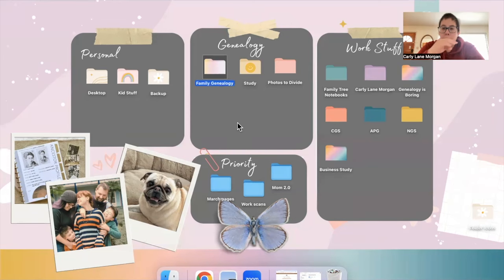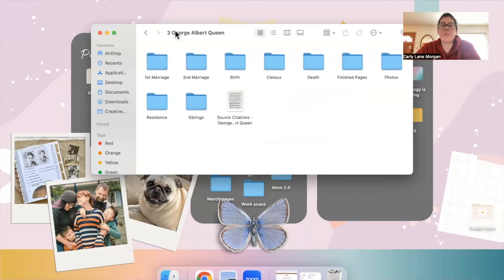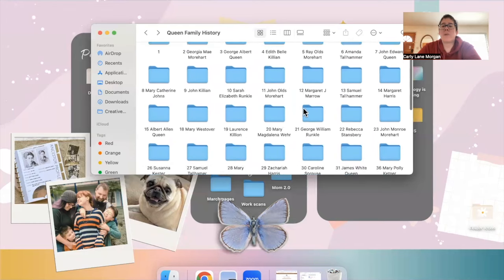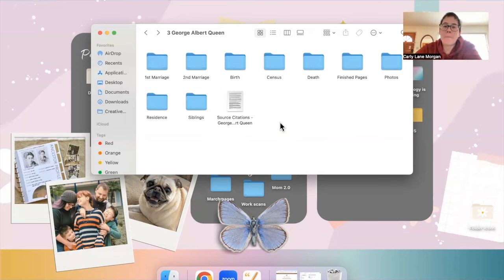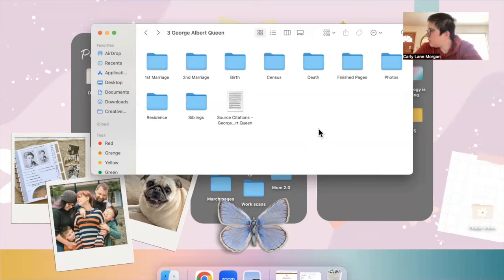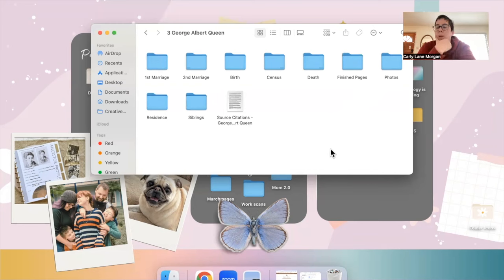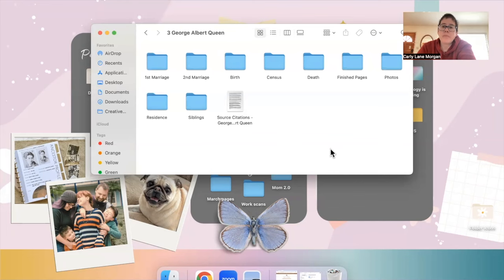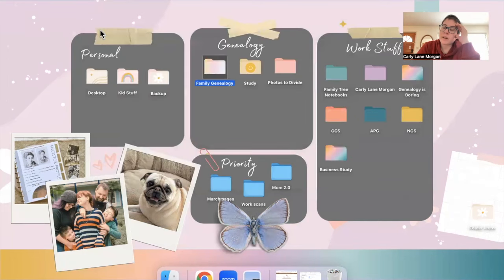Organizing family history files on my computer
A look at how I keep all my genealogy research organized so I can work on my family tree notebooks.